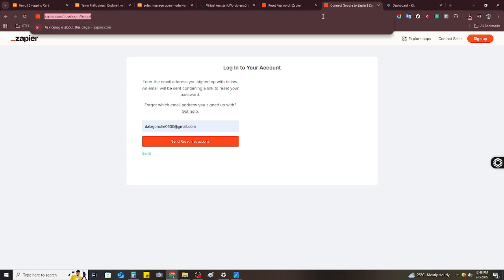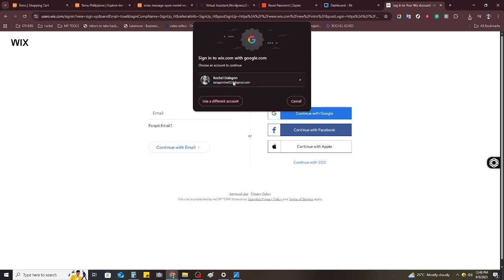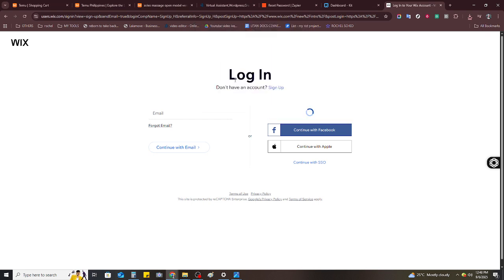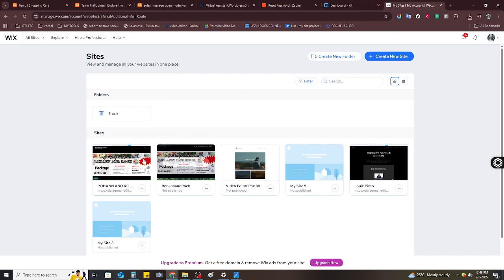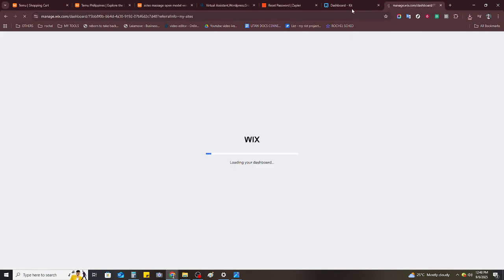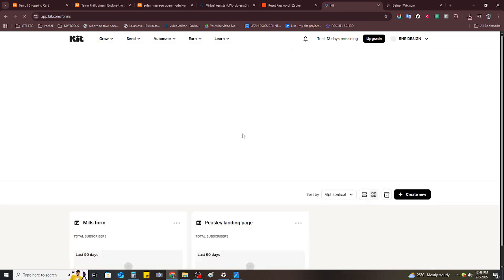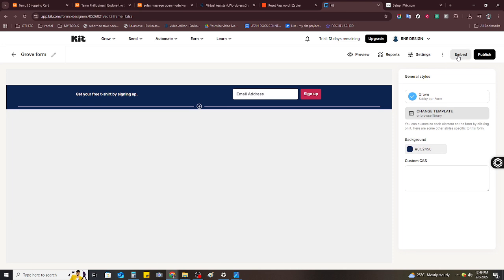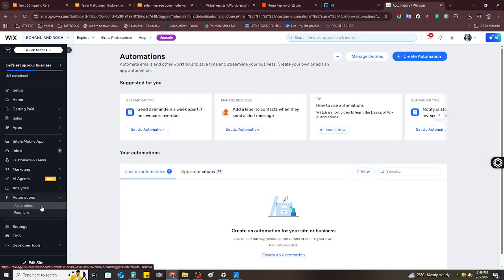how to integrate Wix with ConvertKit using the 2025 guide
Looking to grow your email list and automate your marketing? 📧 Connecting Wix with ConvertKit is one of the easiest ways to do it! In this 2025 step-by-step guide, I’ll show you how to seamlessly integrate Wix with ConvertKit to capture leads, automate emails, and boost your online business.

👉 In this guide, you’ll learn:

🔹 How to set up ConvertKit on your Wix website

🔹 How to embed sign-up forms and landing pages

🔹 How to track conversions and optimize your campaigns

Whether you’re a blogger, entrepreneur, or small business owner, this tutorial will help you maximize your email marketing and grow your audience in 2025.

✅ Perfect for beginners or anyone who wants to connect Wix with ConvertKit without coding.